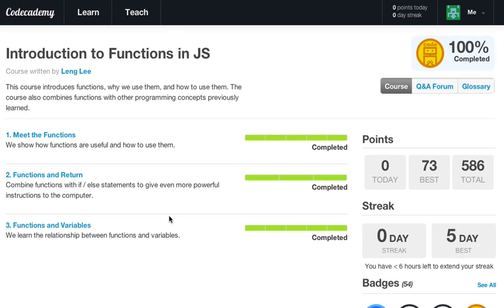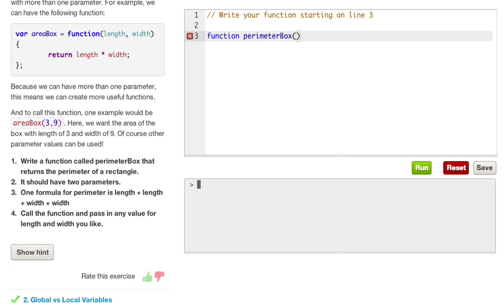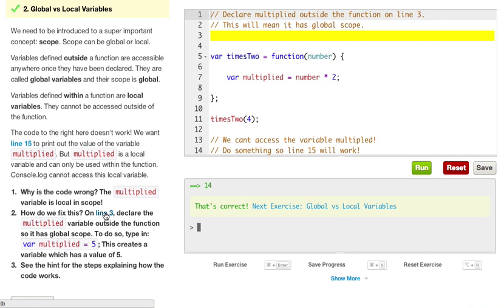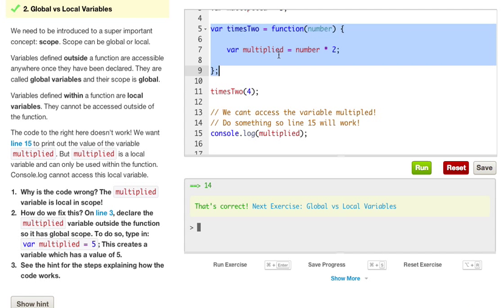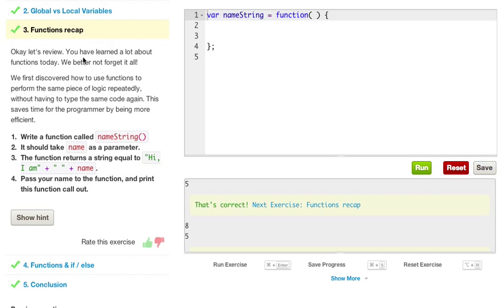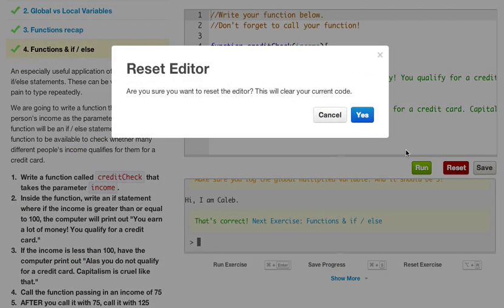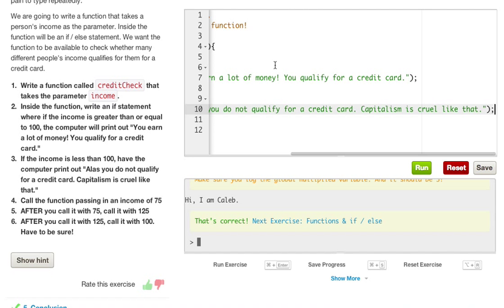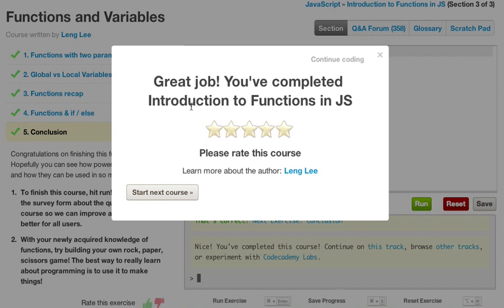Javascript: Functions with two parameters - Codecademy Walkthrough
Another video on Javascript Functions! This will show you how Javascript can pass more than one variable through its parameters! Watch it to learn how, comment if stuck or lost!